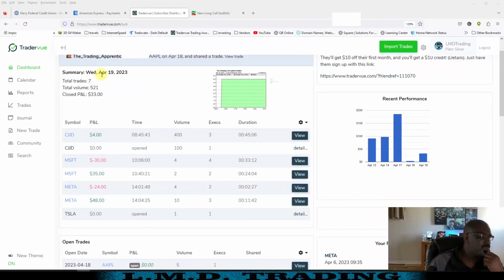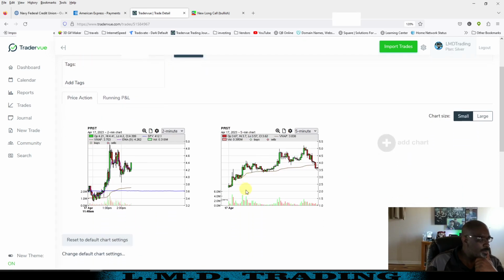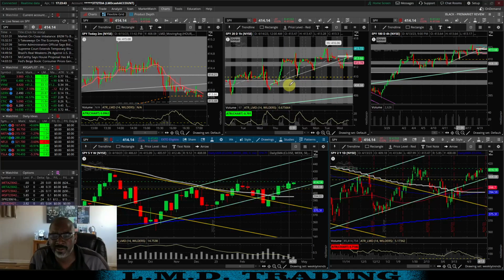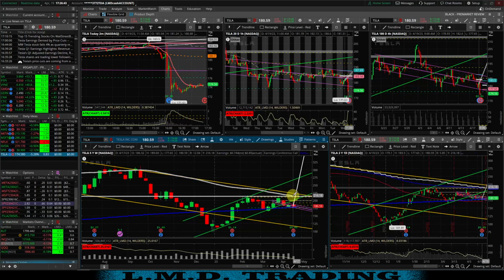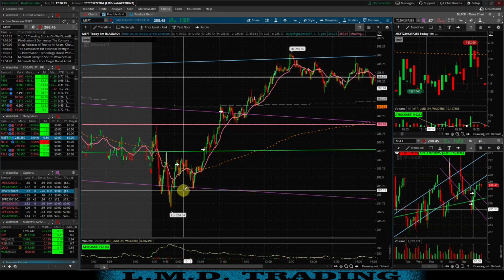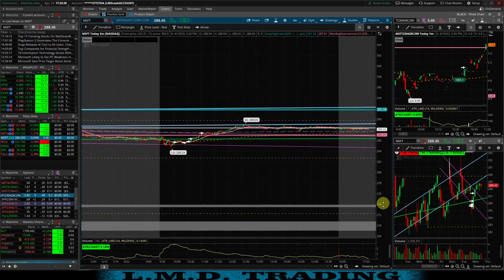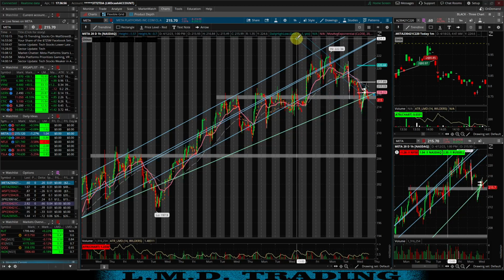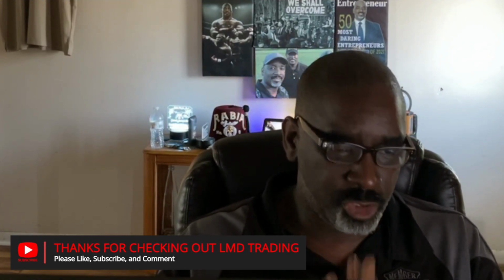The Market Takes and Gives..... Trading Options and Small Caps in a Small Account $TSLA $MSFT $SPY